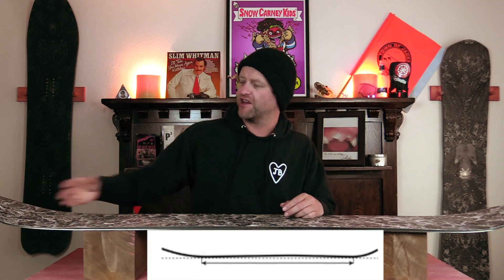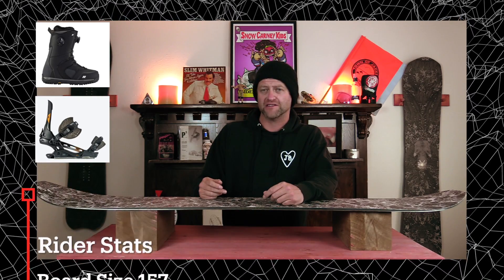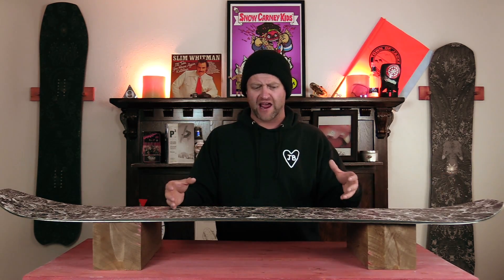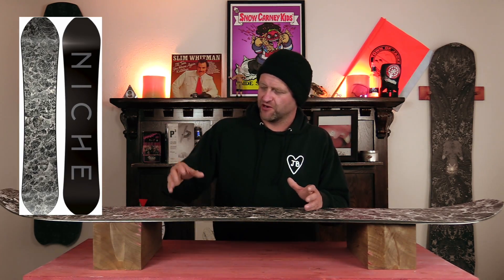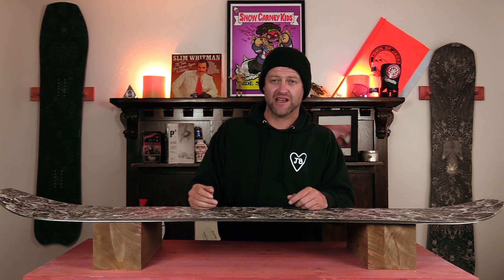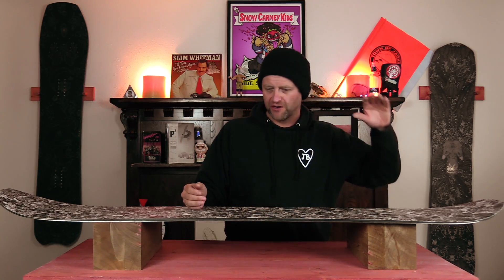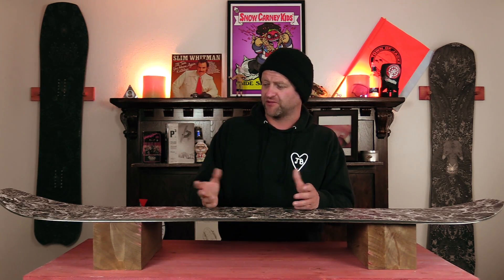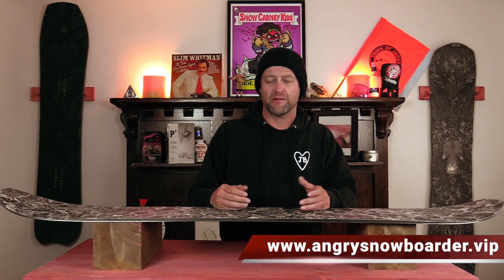The 2023 Niche Maelstrom Snowboard Review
Comparable Boards:
Cabin Mountain Tools Peregrine